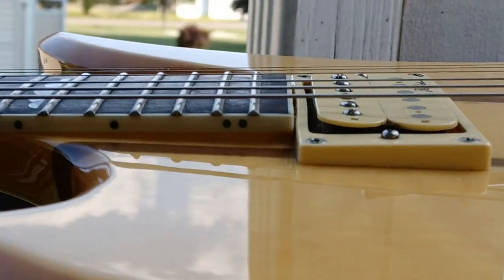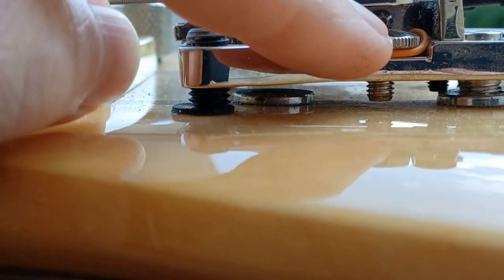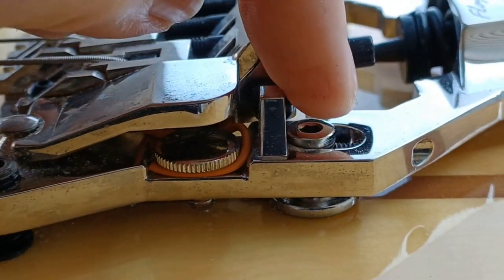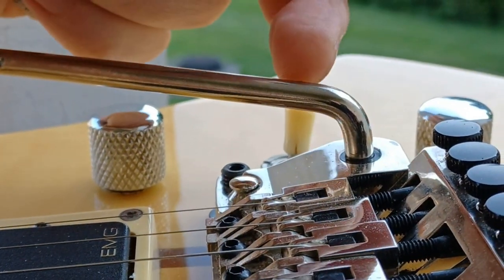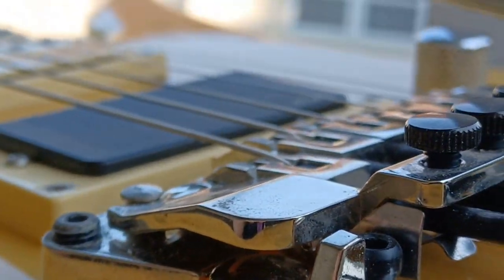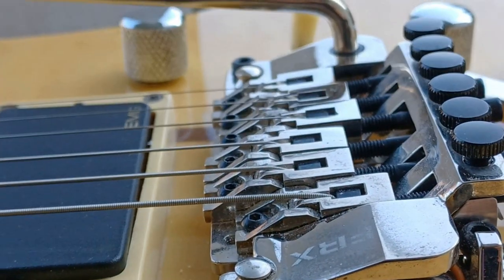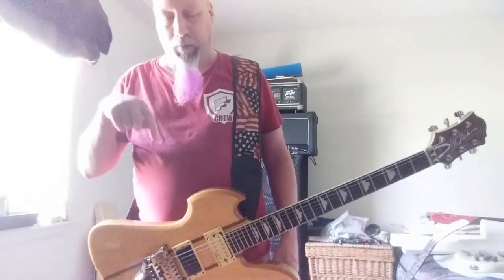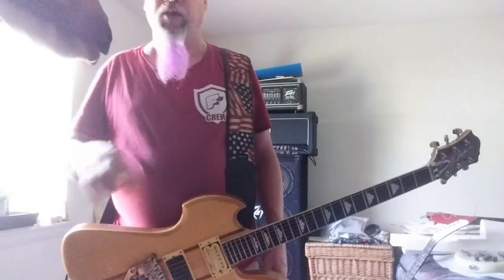Floyd Rose FRX on a BC Rich Mockingbird Over view for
Jackson @eklypse69 asked me about what I thought about the FRX I put on my Mockingbird and expressed concerns over getting one from issues others have / had and told him about.

These are my thoughts and what I have done with mine. Hopefully it addresses most common questions and issues and presents an open minded opinion. Over all I like it other wise it would not be on one of my most favorite instruments.

 I have mainly used the Washburn Wonderbar system on the odd guitars I have owned or do own that have trems which in my opinion is still one of the best trems ever made.